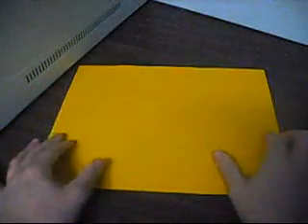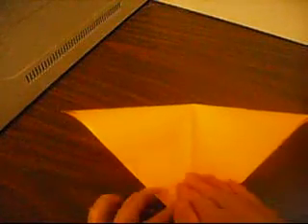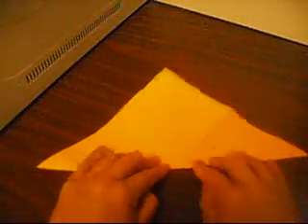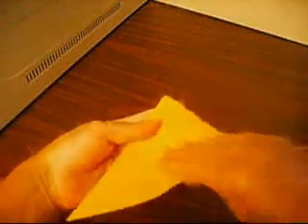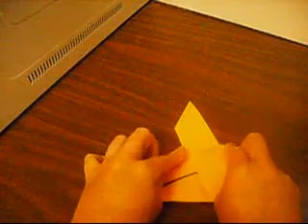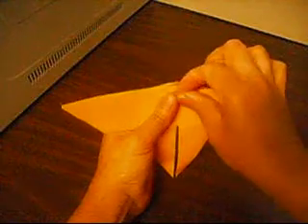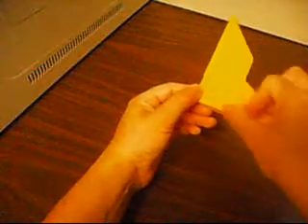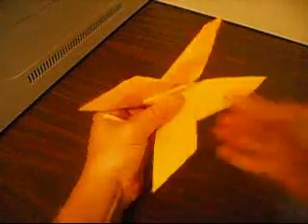MTRshadowheart1963 How To Make A Origami Butterfly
How To Make A Origami Butterfly